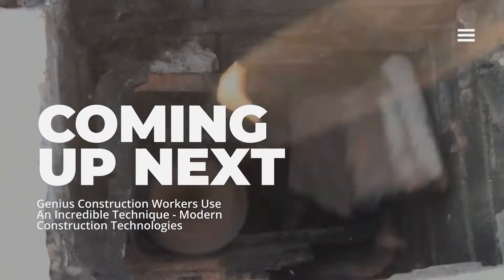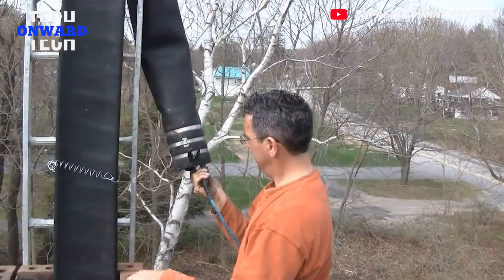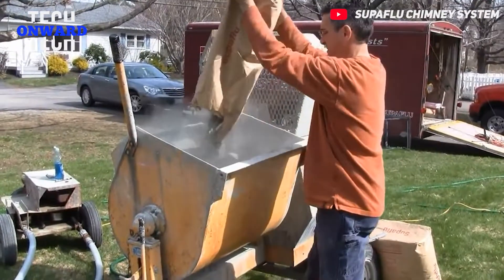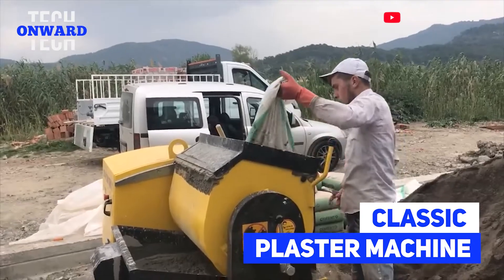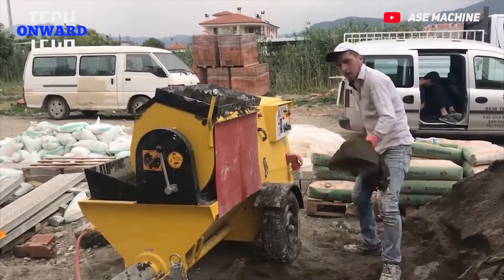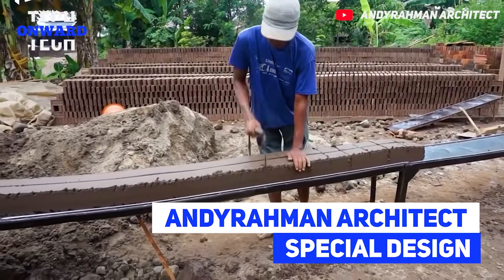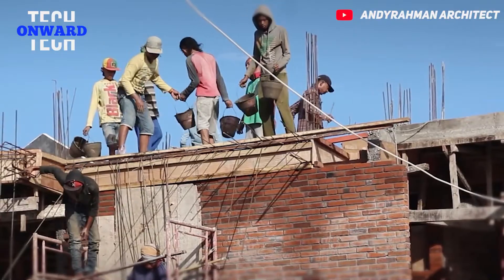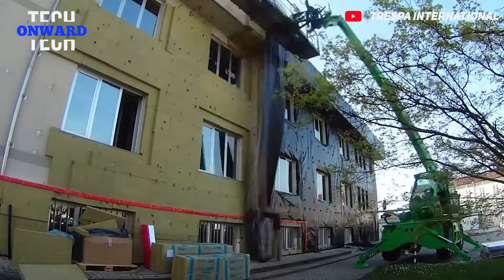Genius Construction Workers Use An Incredible Technique - Modern Construction Technologies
The construction industry has reached incredible advanced levels with technology. In addition, new technology turns into excellent techniques in the hands of professional workers. These machines and techniques, which facilitate the work of the workers, also reduce the cost. In this video, we talk about the techniques and construction technologies used by smart workers.